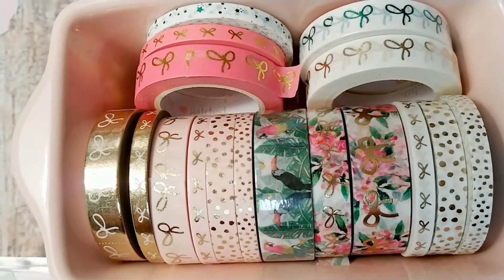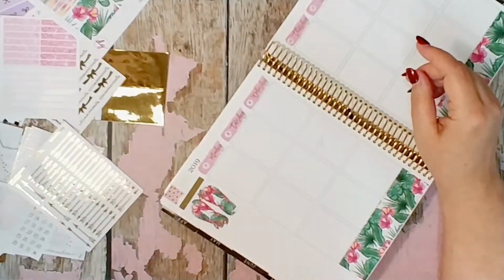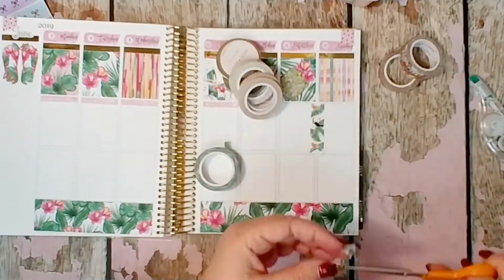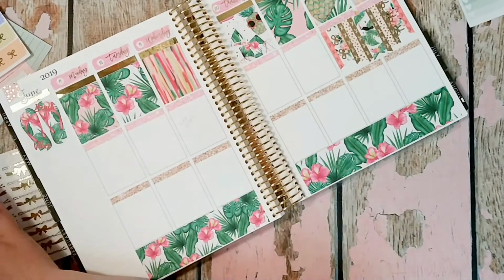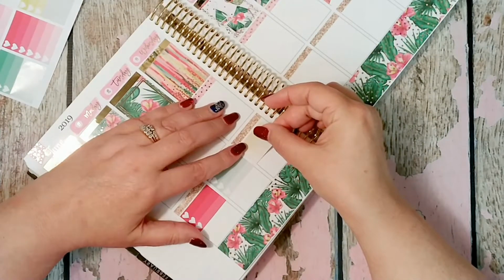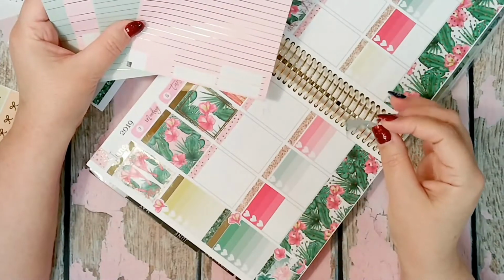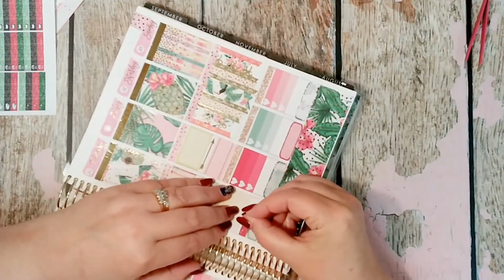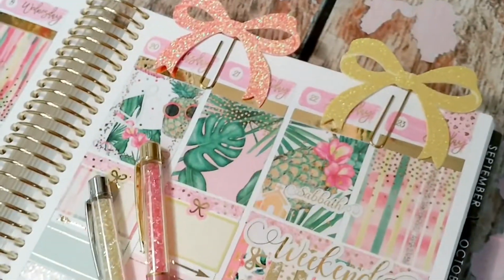Plan With Me in My Erin Condren/ Collab with Amy of Directly Graphics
Thank you for joining me for this collaboration with
Amy Ellingsworth
Etsy store Directly Graphics

And thank you Amy for reaching out to me! This was a lot of fun!

How to Make Foiled Stickers

Erin Condren Life Planners, Coiled Binder Vertical

Slice Tool

Tombo Correction Tape

Glitter Bow clip
The Creative Bee

Flag heart overlay digital
Foiled Heart Flags
Sincerely Dee Designs

Weekday Stickers
Paper Crown Planner

Arrow dividers
MWD Designs Co

Glitter Headers
Bling bling planner

Foiled Bows
Print Petticoat Bandit